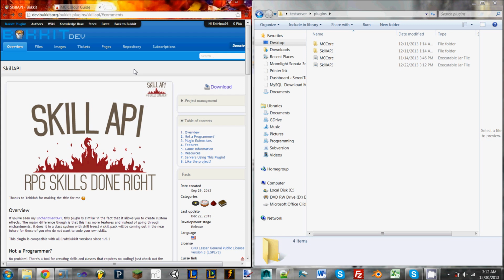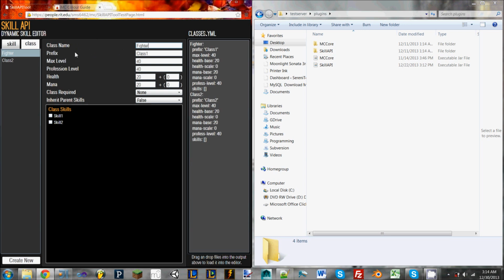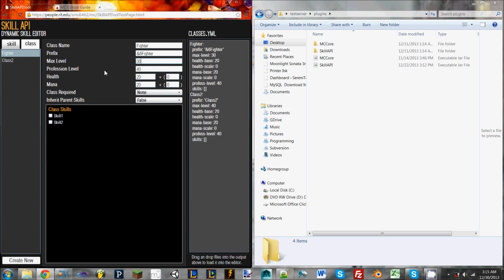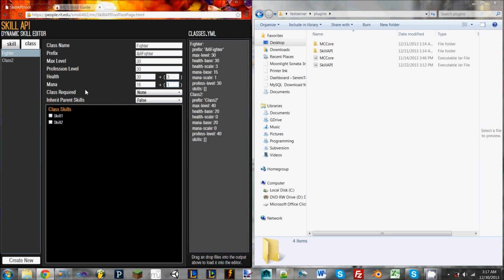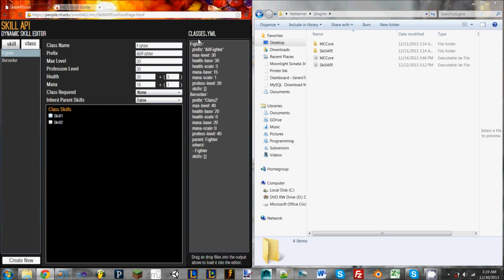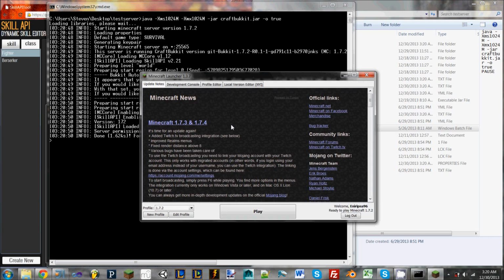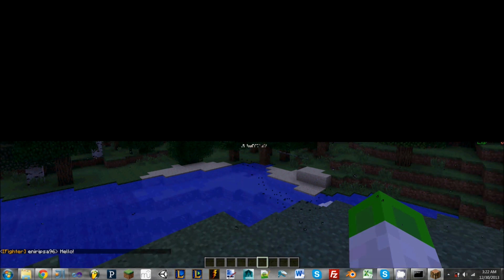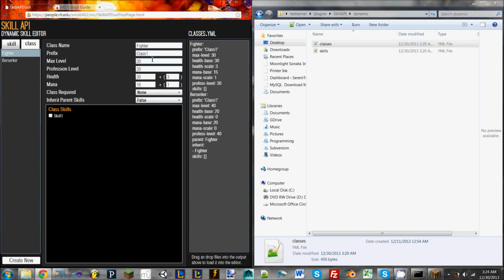SkillAPI Tutorial ~ Dynamic Tool Introduction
An introduction to using the Dynamic Tool for SkillAPI

Topics:
- Where to find the tool
- How to make new skills and classes
- How to create a class
- How to get the class onto your server